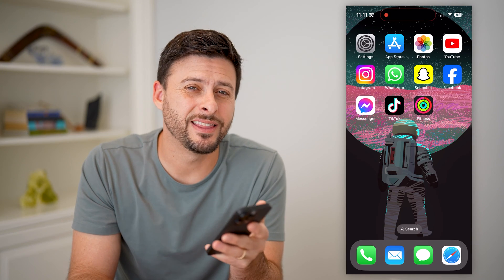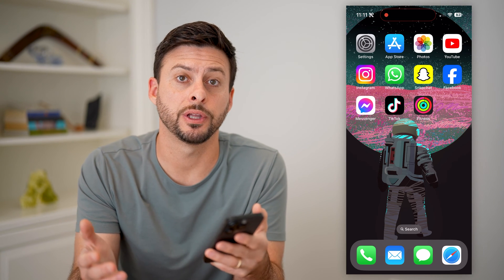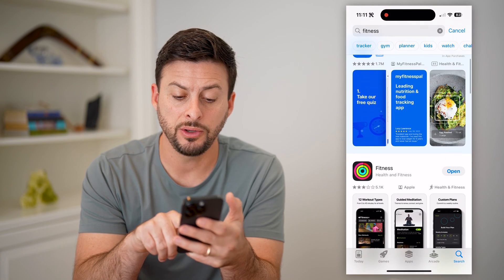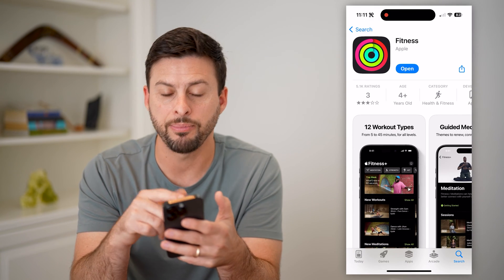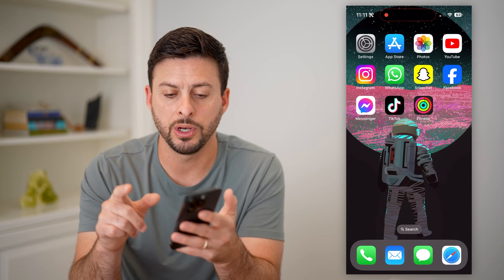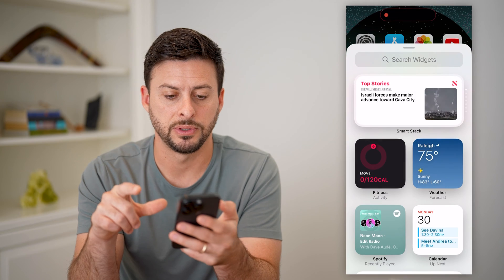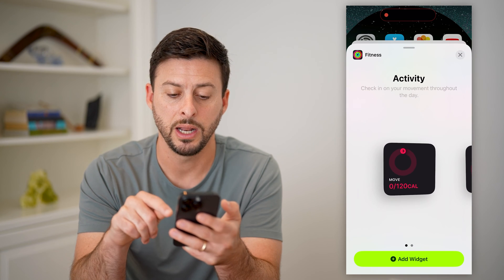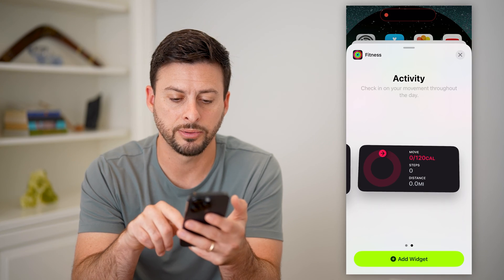How To Add Fitness Widget To iPhone Home Screen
Let's add a widget for your fitness app on your iPhone Home Screen.

Cool iPhone Facts:
- Every single iPhone ad shows the time as exactly 9:41